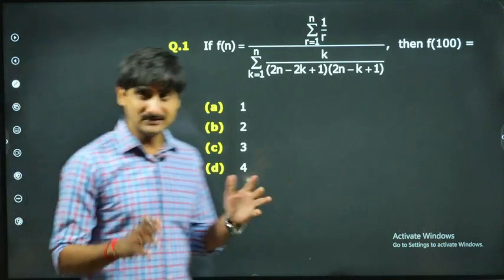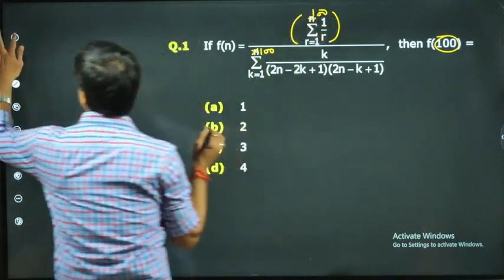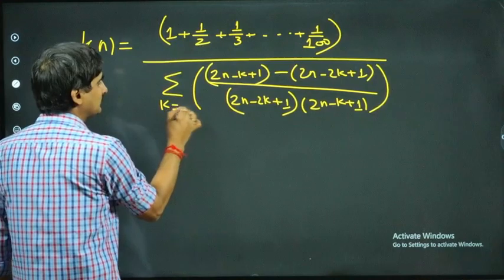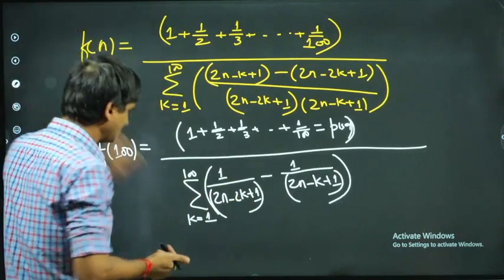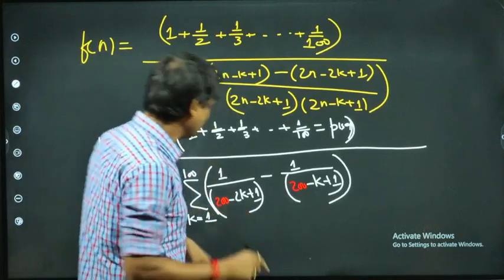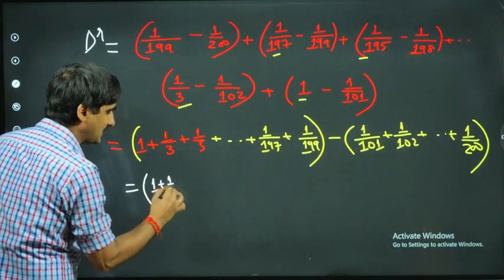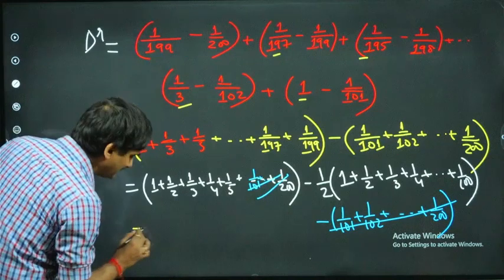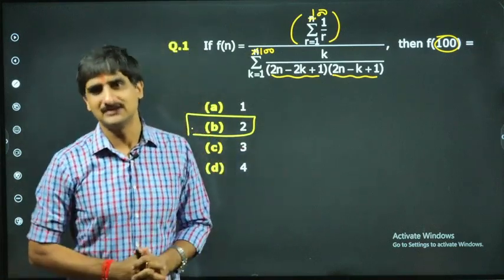Brain Storming Problems || IIT JEE 2025 || Sequence and Series || Q 2 || P T Sir B. Tech IIT Kanpur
This Series is Meant for those students who are dead bent to make mark in the upcoming IIT JEE... Here alongwith video solution of question, we will ensure that the entire related Concept is discussed in detail.